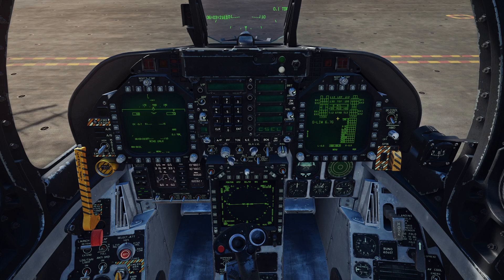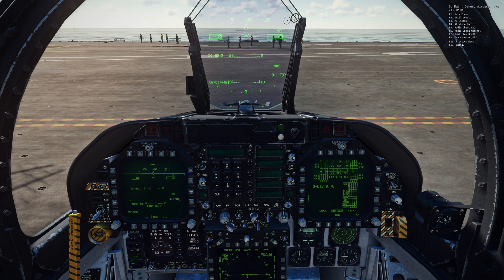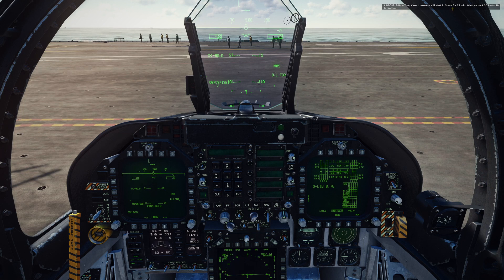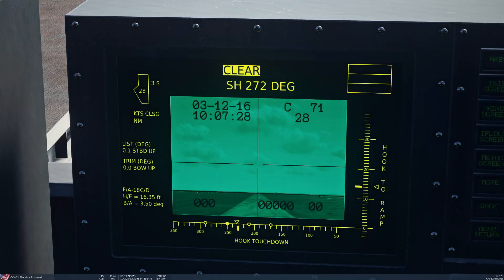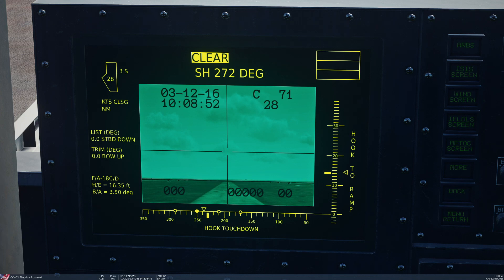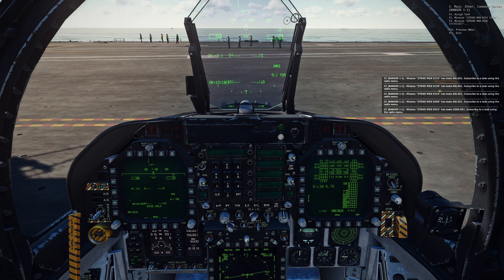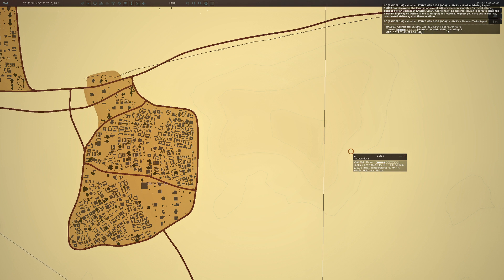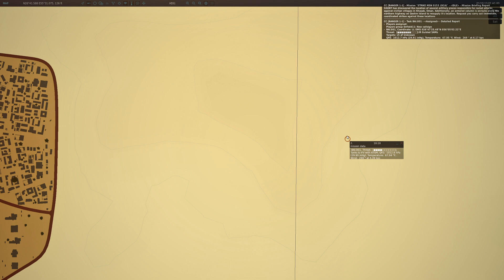How To Use the Airboss and A/G Mission Menus | vCSG-3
This is just a brief tutorial on how to use MOOSE's Airboss menu and A/G missions  to find and create missions on the fly.